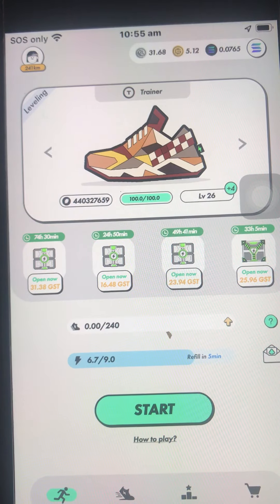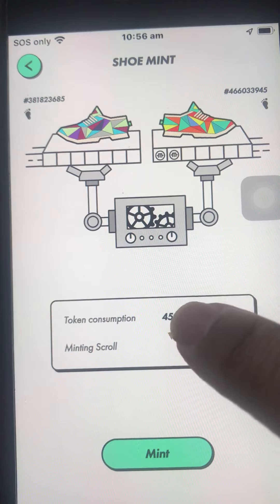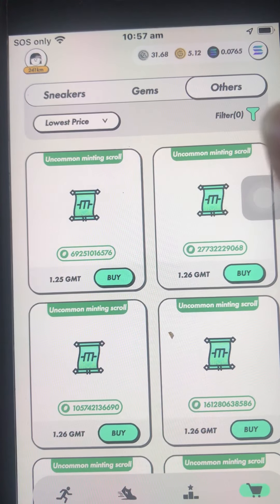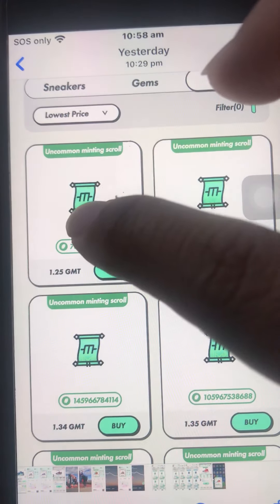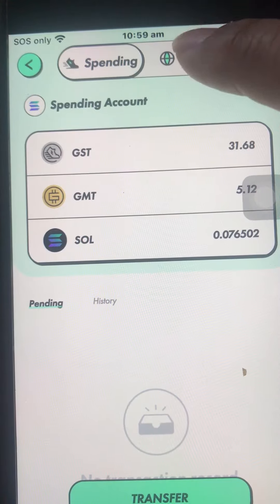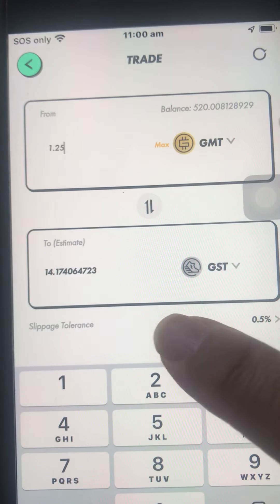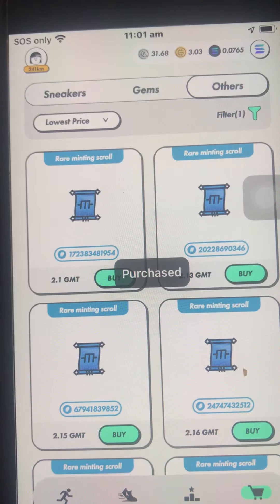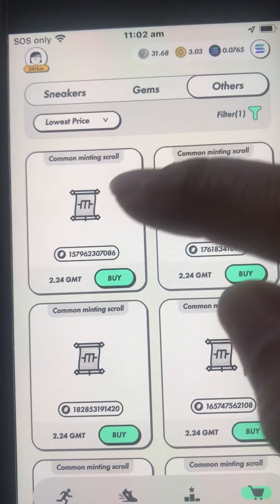Future Potential Profit in STEPN Minting Scrolls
If my idea for future potential possible revamp of the use cases of STEPN minting scrolls will be correct, it could be another way to profit within the app. Check and think how you can do this in this video.

*Some information here may not be 100% accurate so pls use our videos as FYI only